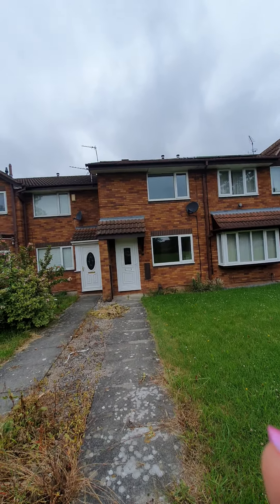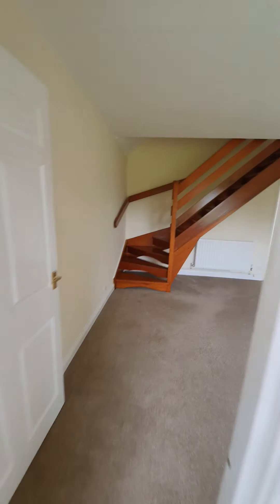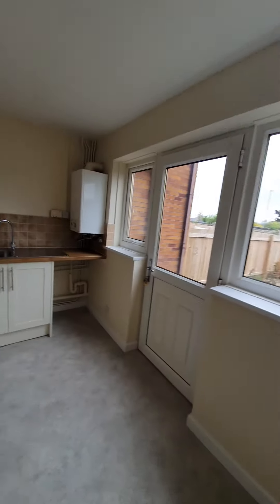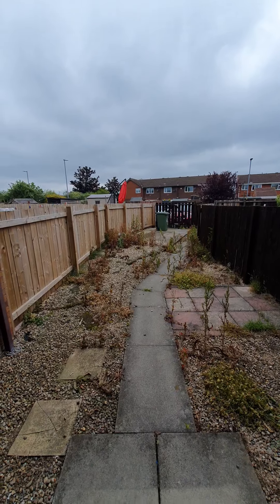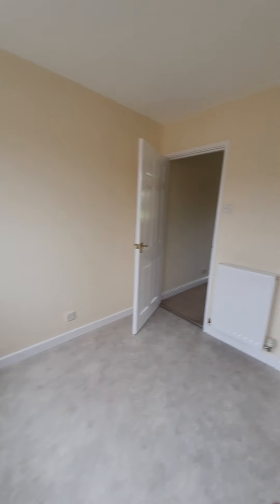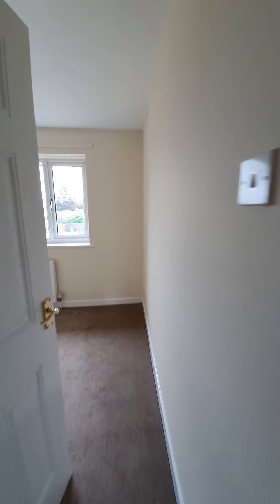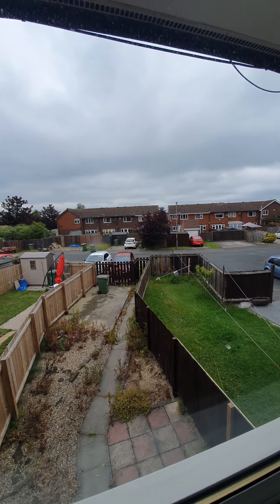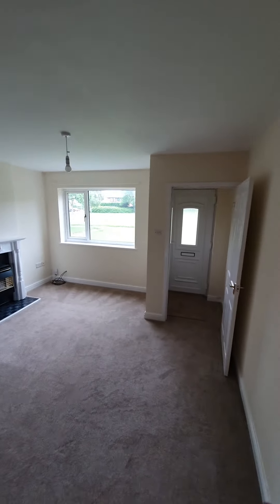4 Lowfields Walk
Video tour of 4 Lowfields walk